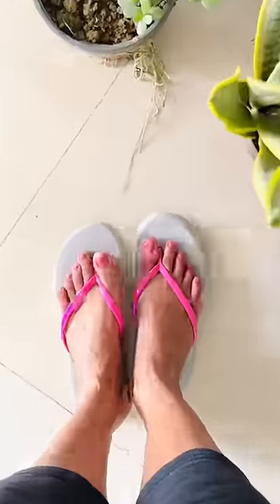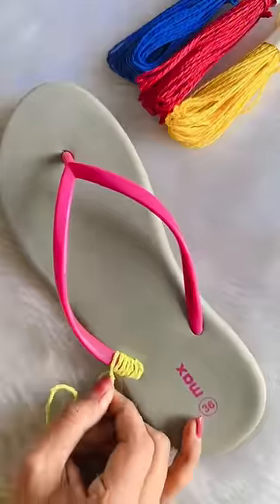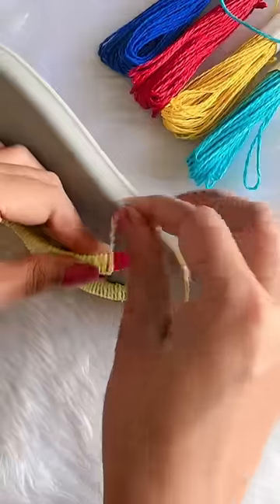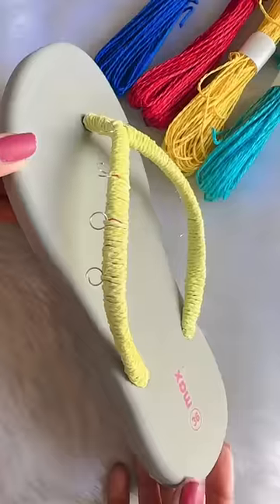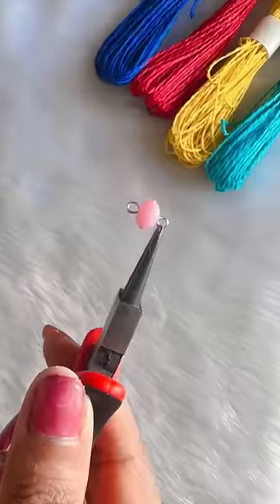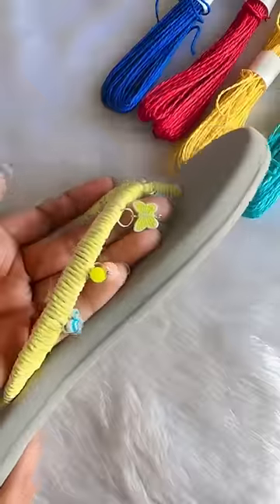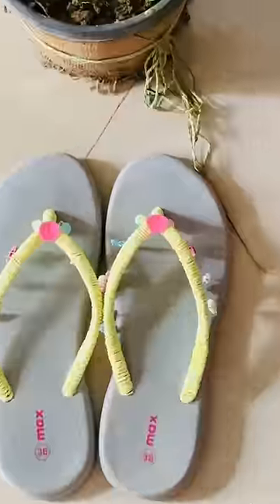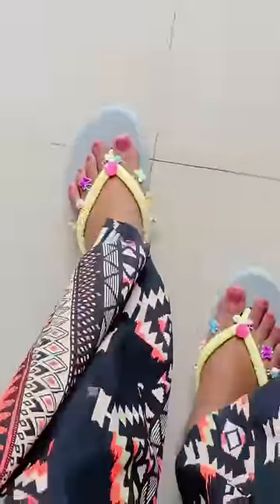DIY Chappal 😱 crafteraditi youtubepartner diy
I'm back with fun DIY. This Crafty Chappal is so easy to make and I personally enjoyed the process. Do recreate and share your creation with me on my Instagram Page and get featured.